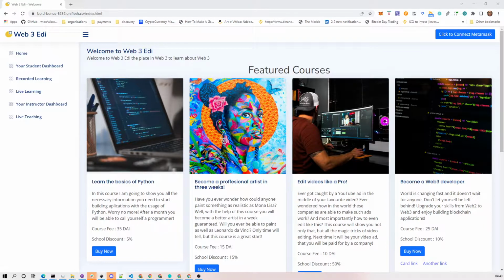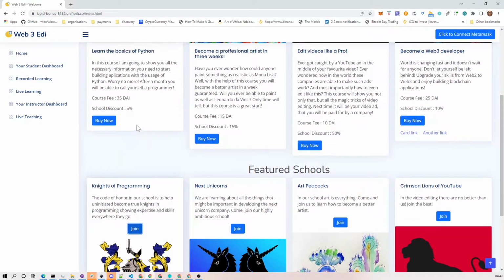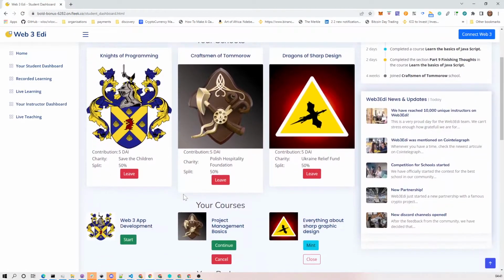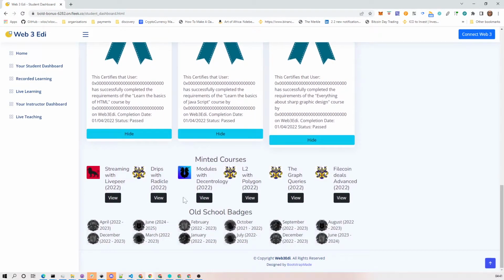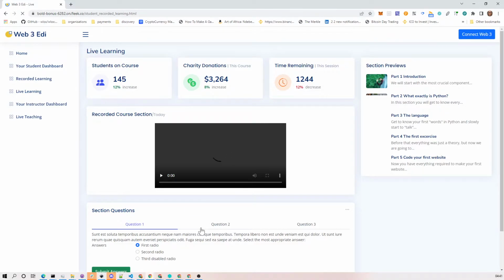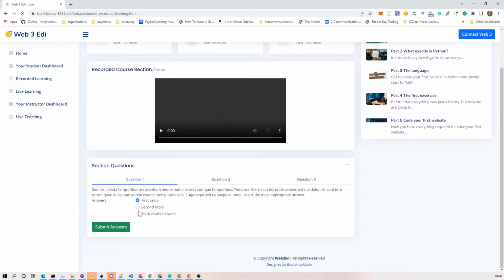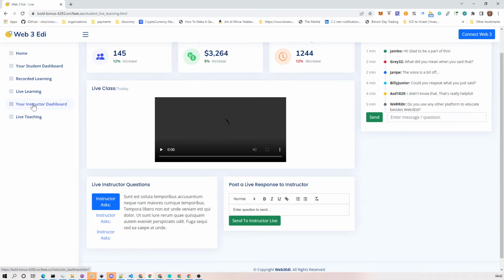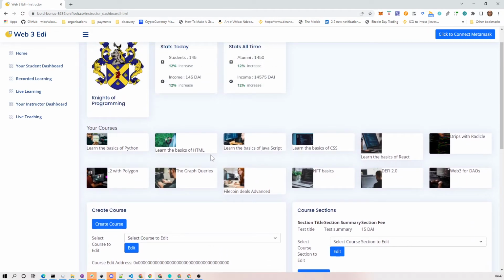Web 3 Edi - the new way to learn about Web3 in Web 3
This is the intro video for Web 3 Edi